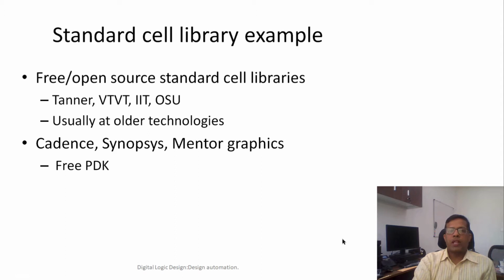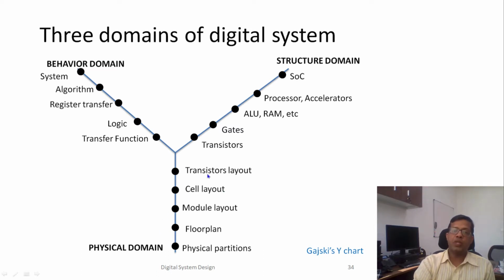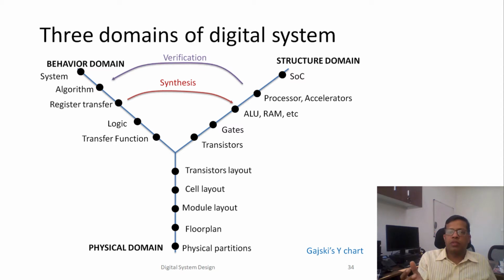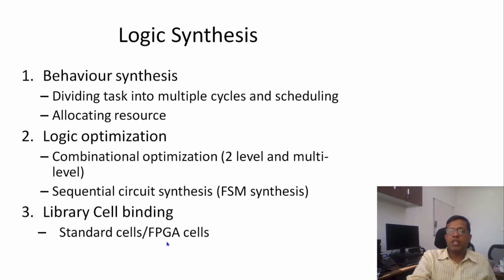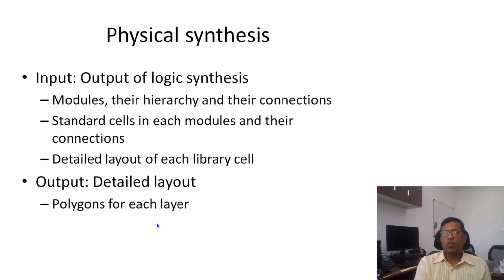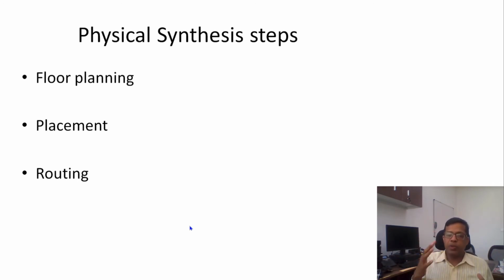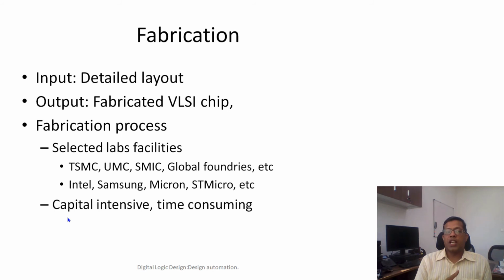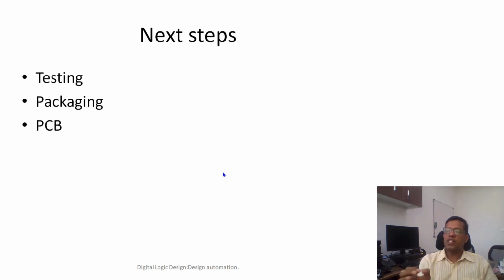Introduction to ASIC design flow Part - 2